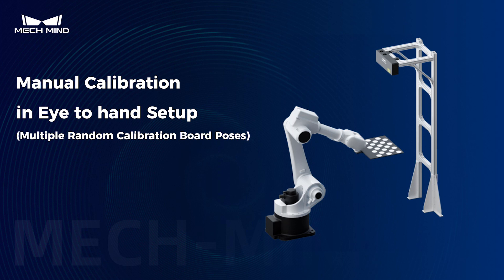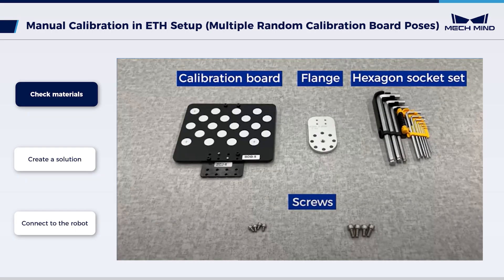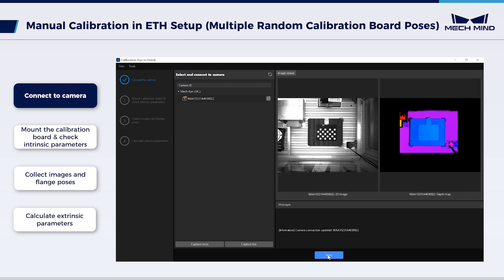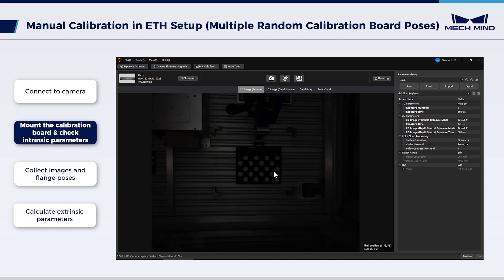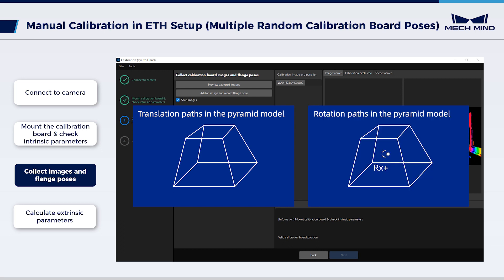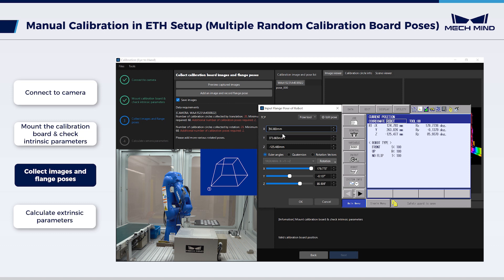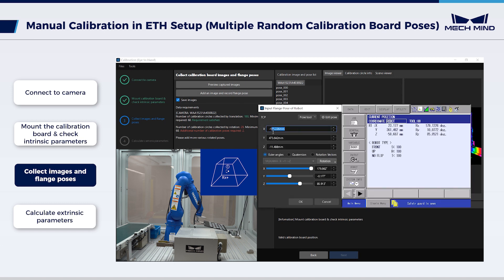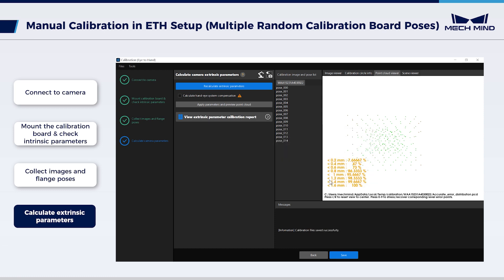Manual Calibration in Eye to hand Setup (Multipe Random Calibration Board Poses)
This tutorial series will guide you through the operational steps required to obtain the transformation between the camera and the robot reference frames by manual calibration in the ETH setup.
The manual calibration is often used for robots that do not support master control or standard interface communication. In this video, the calibration will be completed using the multiple random calibration board poses method which is common for four-axis and six-axis robots.

Camera setup: Eye to Hand
This tutorial is applicable to software version 1.8.0 and later.

0:00 Introduction
1:09 Preparation
2:01 Calibration